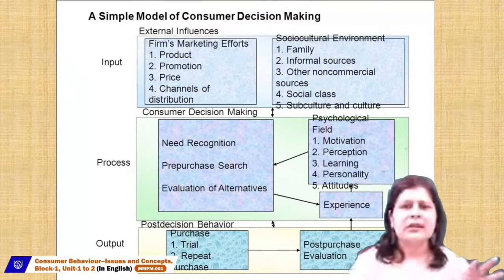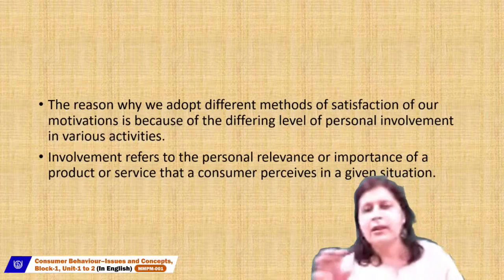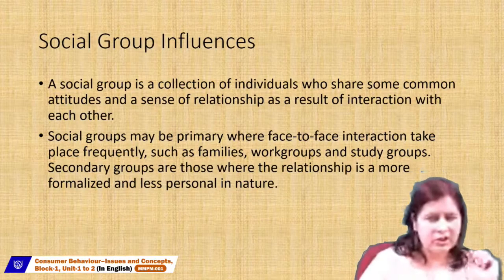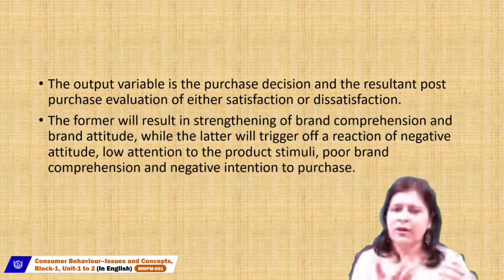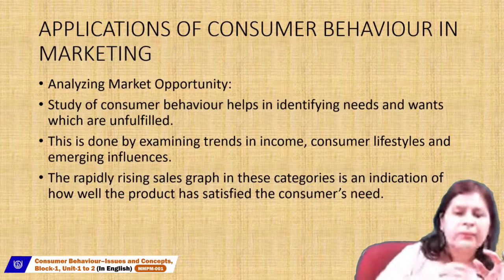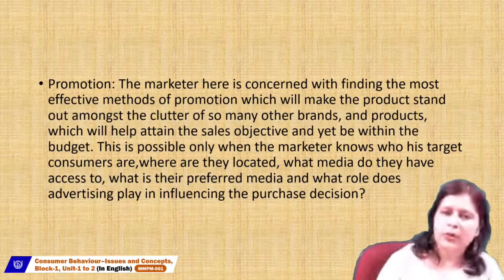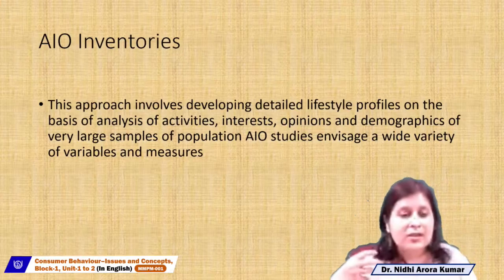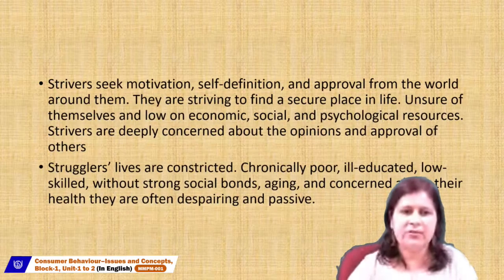Consumer Behaviour: Issues and Concepts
MMPM-001 Consumer Behaviour
Block-1 Consumer Behaviour: Issues and Concepts
Unit-1 Consumer Behaviour- Nature, Scope, Models and Applications
Unit-2 Consumer Behaviour and Life-style Marketing